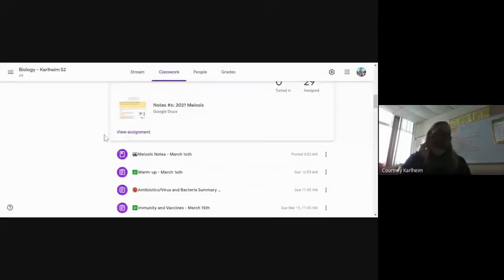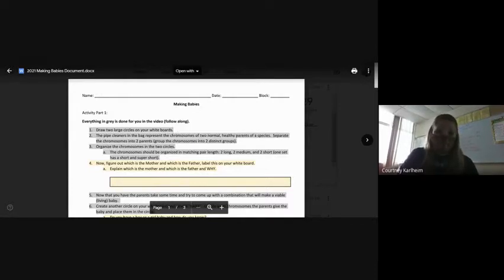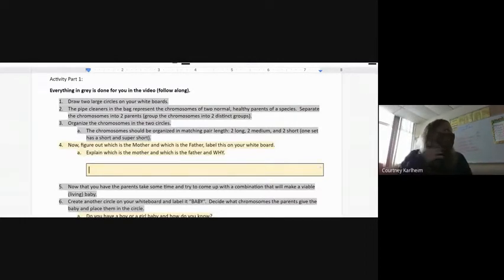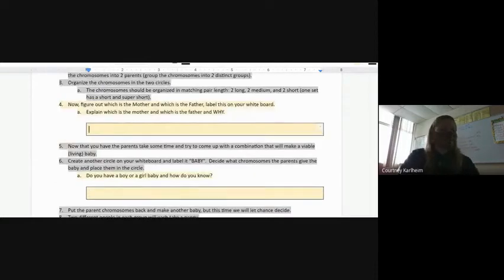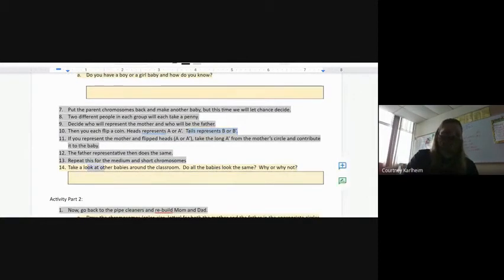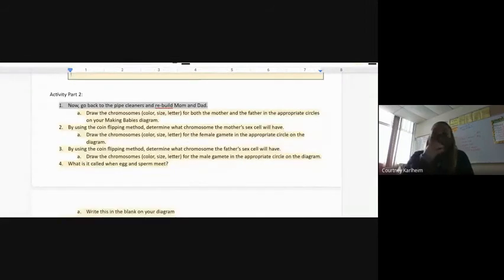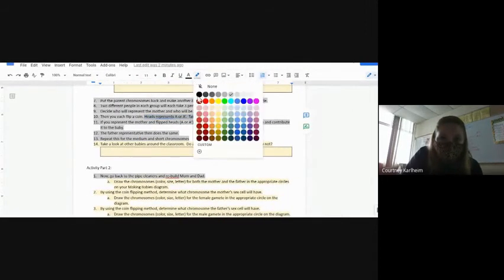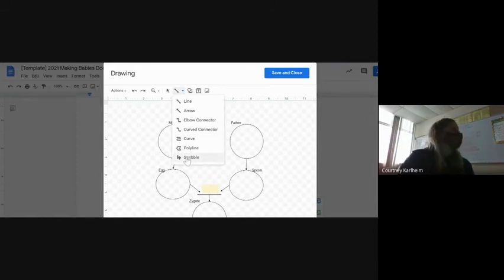Making Babies Directions